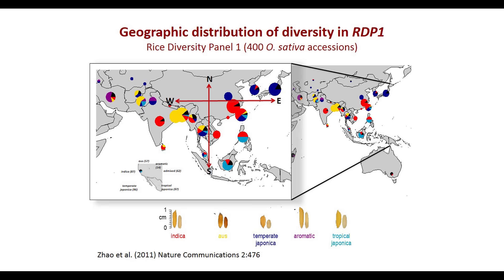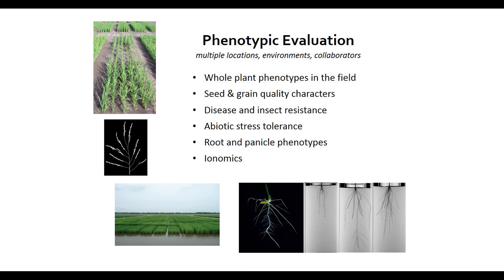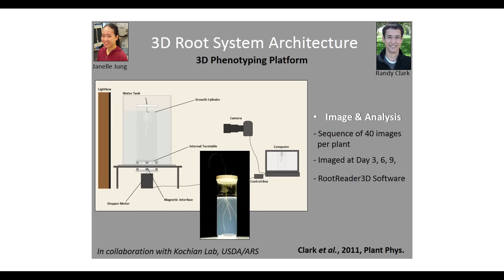Take 2 Highlights of Science Seminar: What are we learning from genome-wide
Take 2 Highlights of Science Seminar  What are we learning from genome-wide association studies (GWAS) in rice? by Prof Susan McCouch, Barbara McClintock Professor of Plant Breeding
and Genetics, Cornell University, USA